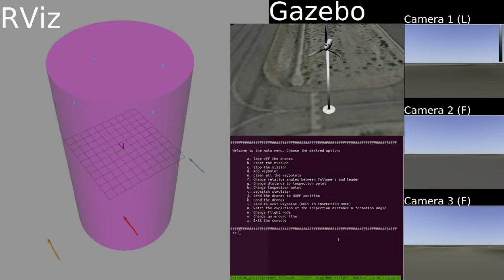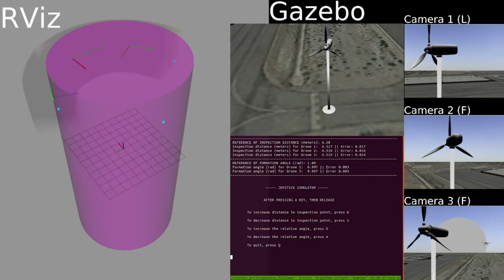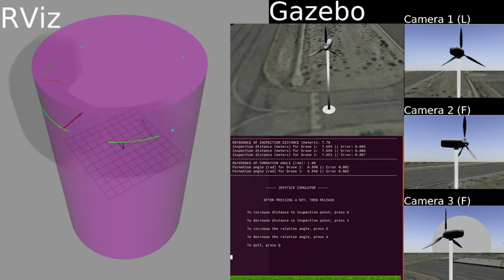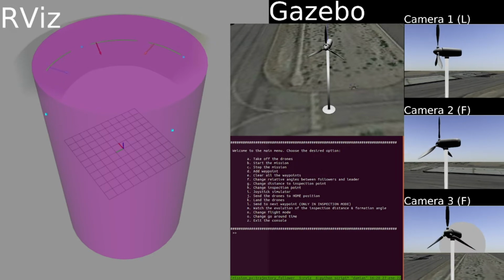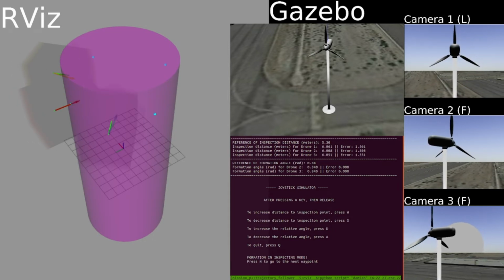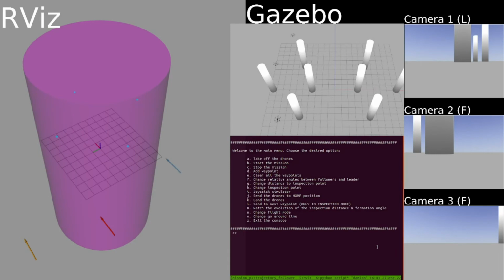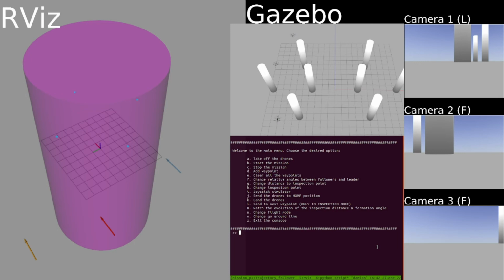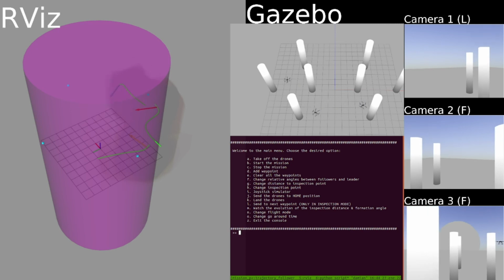Demo: Distributed Trajectory Planning for a Formation of Aerial Vehicles Inspecting Wind Turbines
In this video, we show the content developed by the GRVC lab (University of Seville) in the European project DURABLE. We show a demonstration video of the optimal trajectory generator with obstacle avoidance for a multi-UAV formation in wind turbine inspection tasks, oriented to an operator who is on the ground. The operator has the possibility to command the formation through an operator interface (Human-Robot Interface, HMI) and the results obtained are shown and explained in simulation.

This project has been developed under the ROS Melodic framework and under the Ubuntu 18.04 operating system.

Authors: Damián Pérez, Alfonso Alcántara and Jesús Capitán.